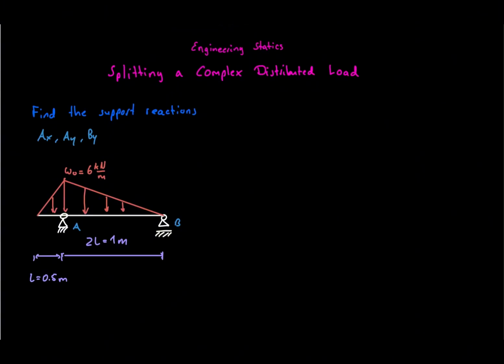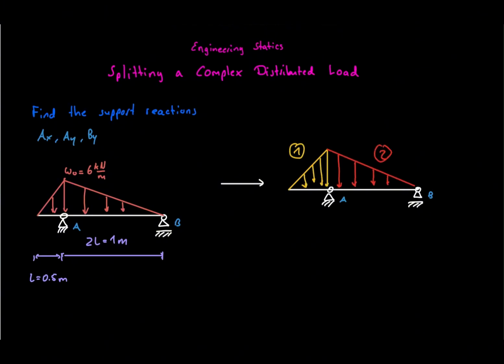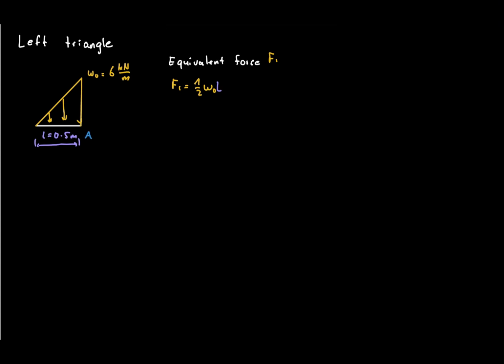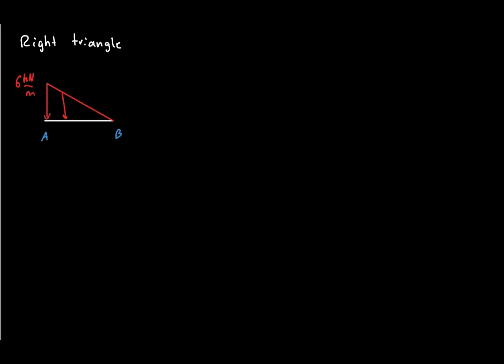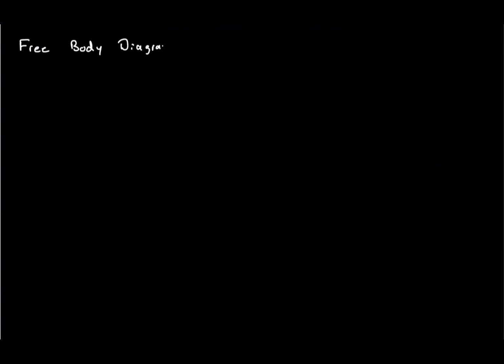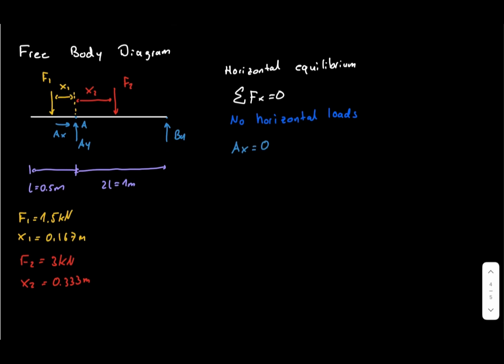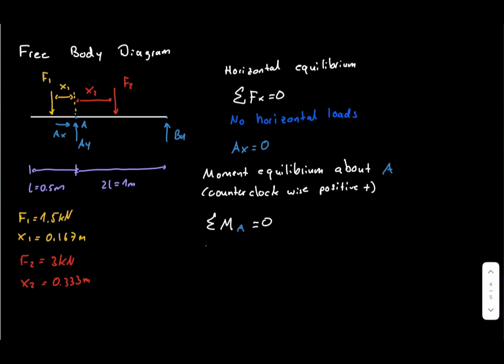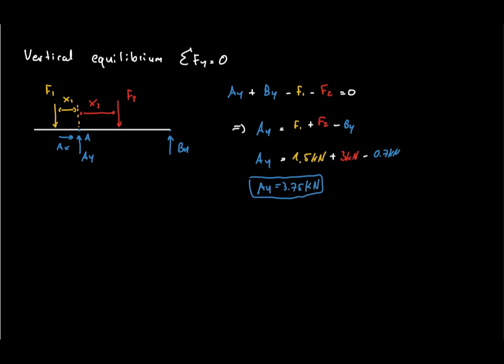Complex Distributed Loads Made Easy | Engineering Mechanics: Statics Part 13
In this lesson, we solve our first beam carrying a complex distributed load.

At first glance, the loading looks unfamiliar, but the solution is surprisingly simple: split the load into basic shapes.

In this example, the distributed load is divided into two triangular loads. Each triangle is replaced by its equivalent force and centroid, after which the problem is solved using the same equilibrium equations you’ve already learned.

In this video, you’ll learn how to:

* Analyze a beam with an overhang
* Split a complex distributed load into simple triangular loads
* Calculate the equivalent force of each triangle
* Locate each force using the triangle centroid rule
* Draw the correct free body diagram
* Apply force and moment equilibrium
* Solve for all support reactions
* Develop a systematic strategy for handling complicated load distributions

The key takeaway is that complex distributed loads rarely require new formulas. Instead, they can usually be decomposed into simple geometric shapes that you already know how to solve.